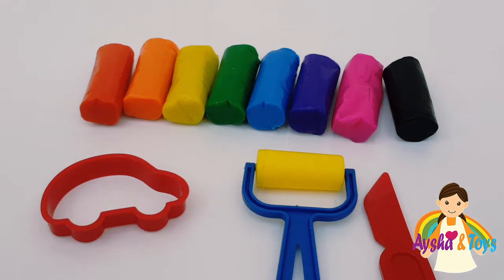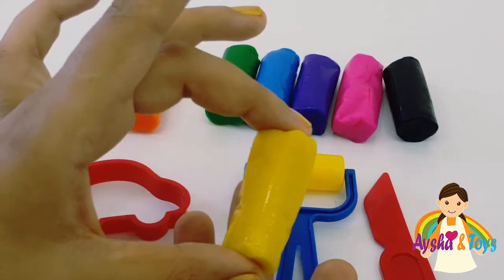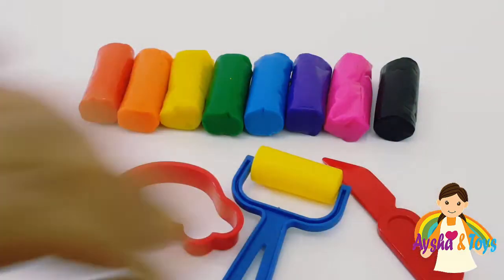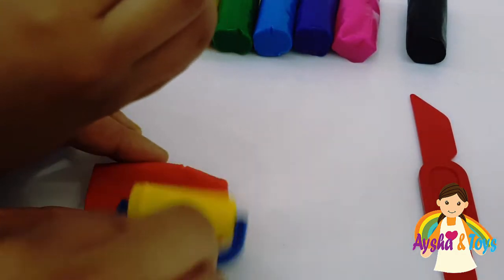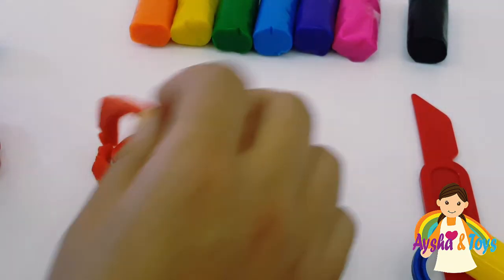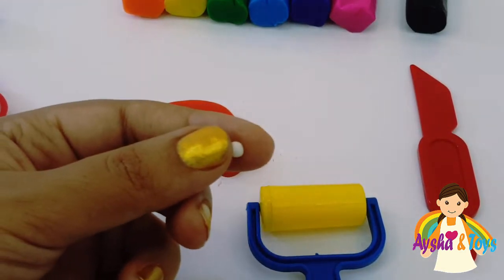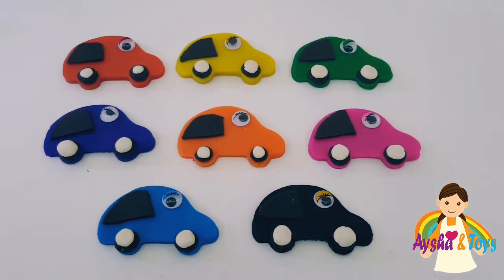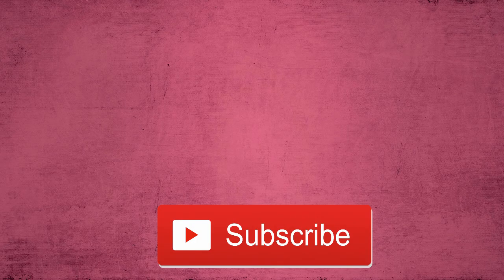Learn Colors with Play Doh cars - Educational Videos